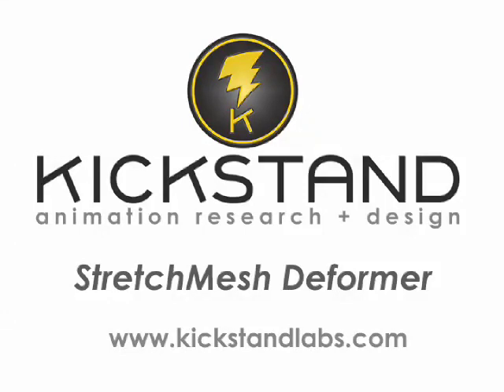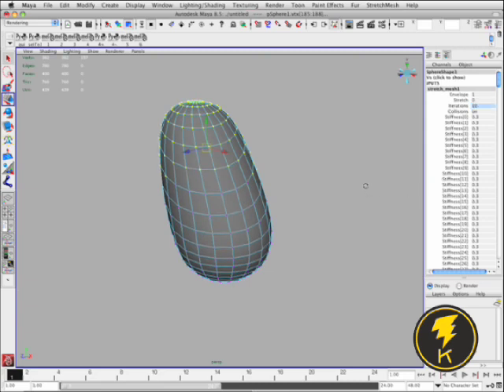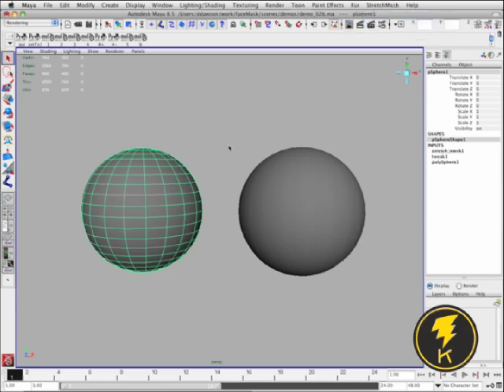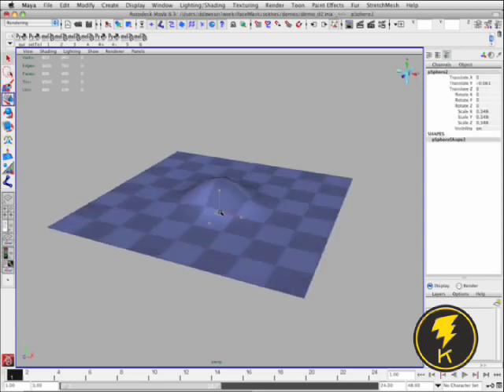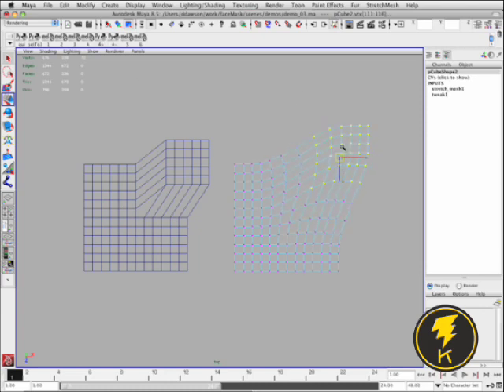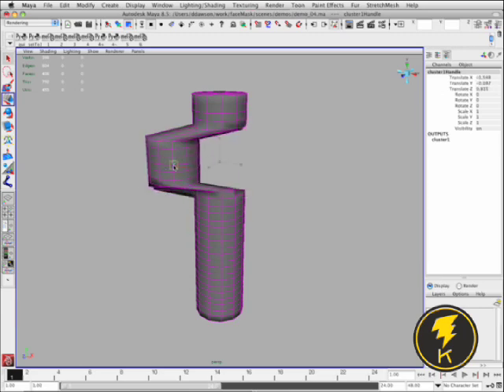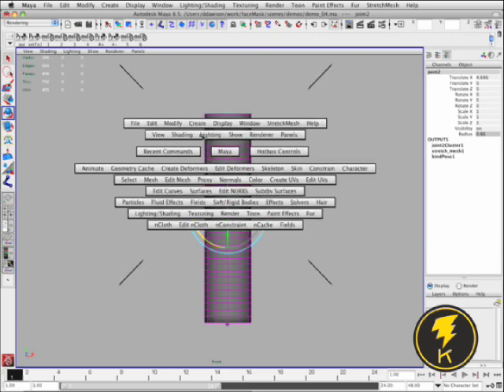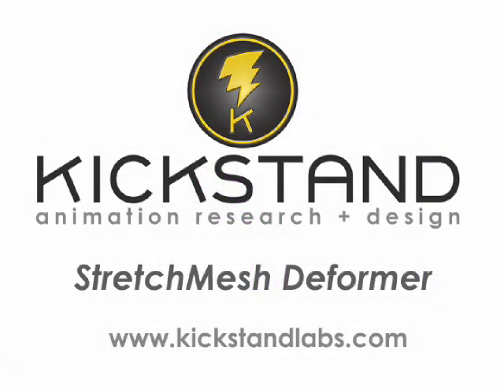Kickstand's StretchMesh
StretchMesh is a new paradigm for surface deformation. By using a fast algorithm for relational vertex knowledge, smooth character deformations can be created quickly and with superior results over existing techniques. StretchMesh is implemented as a standard Maya deformer to work seamlessly with and enhance existing work flows.